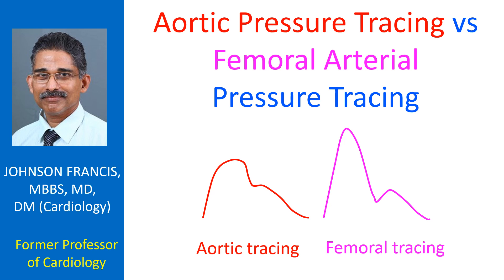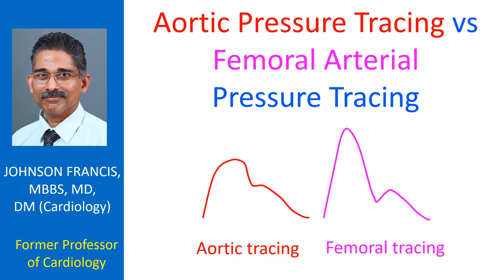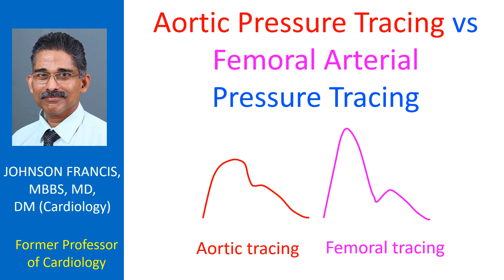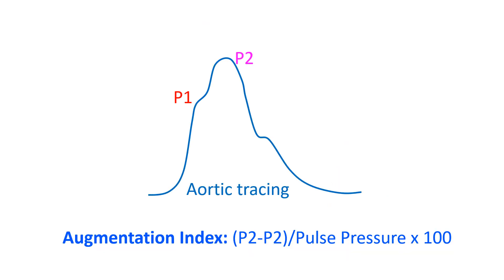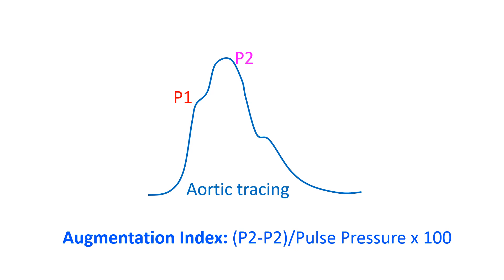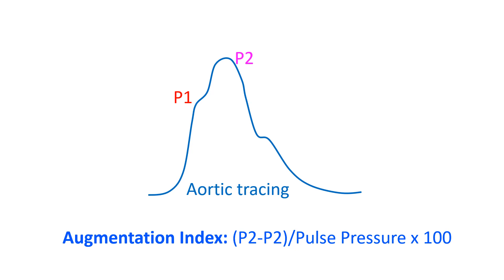Aortic Pressure Tracing vs Femoral Arterial Pressure Tracing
Web Aortic Pressure Tracing vs Femoral Arterial Pressure Tracing